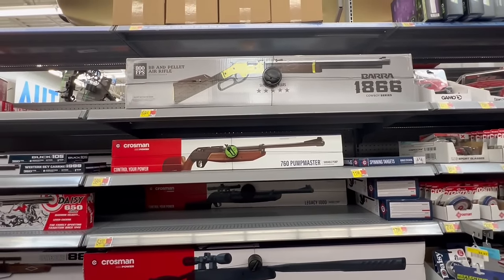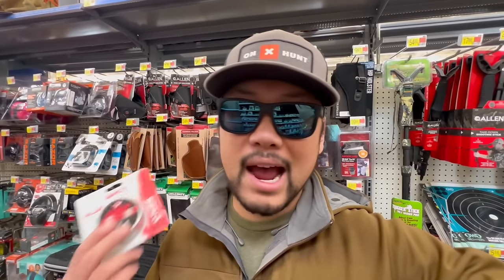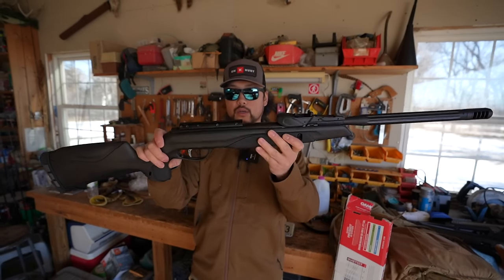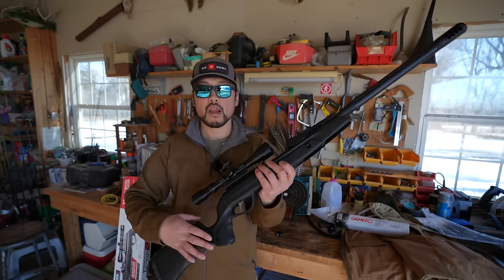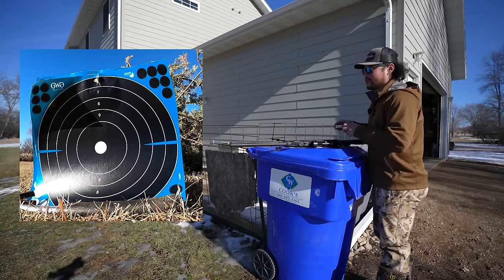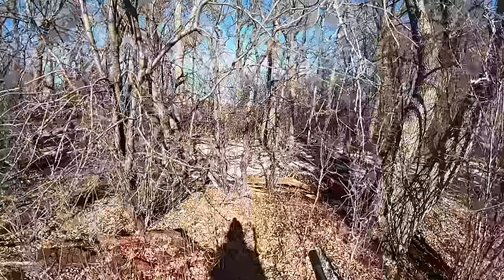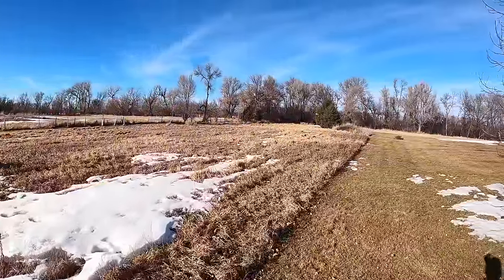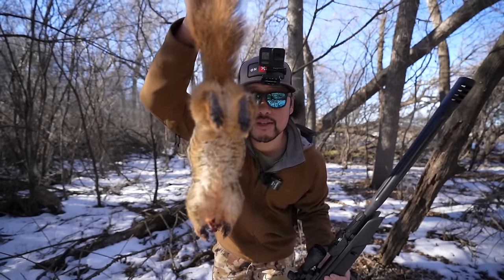Hunting with Walmart's MOST EXPENSIVE Air Rifle!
I decided to go to Walmart and purchase the most expensive air rifle! Then I brought it out hunting for some squirrels!